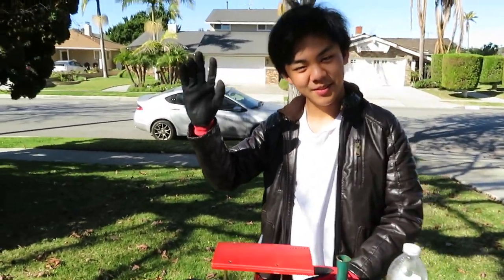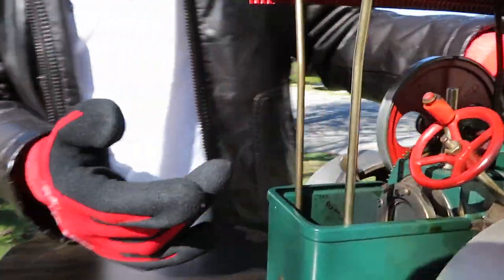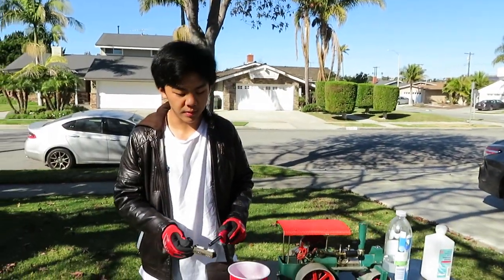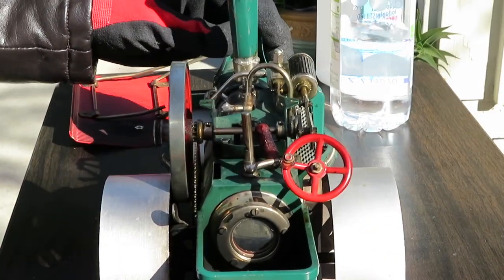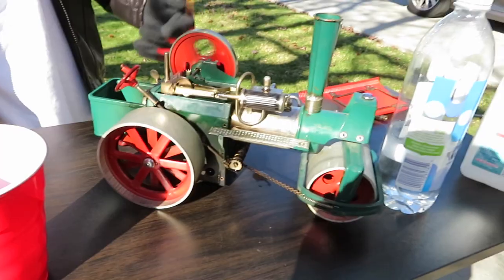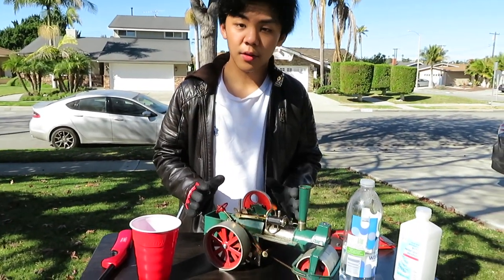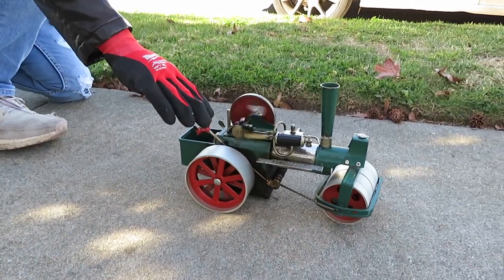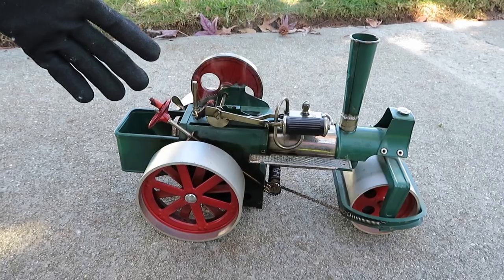Wilesco Steam Traction Engine Steam Roller featuring Richard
A good friend of mine, Richard, shows off his 1960s Wilesco steam roller traction engine.

For More, follow on instagram: @vintage.rails